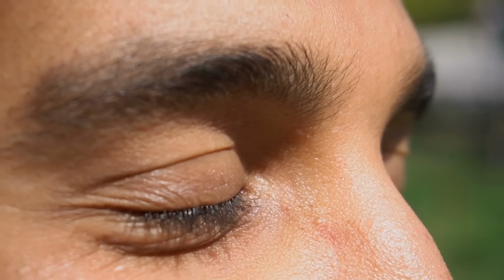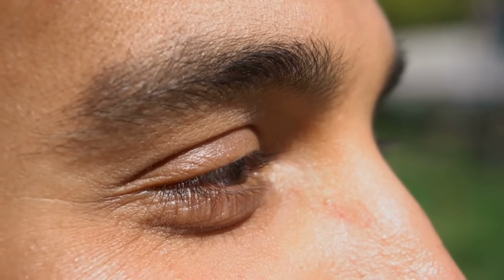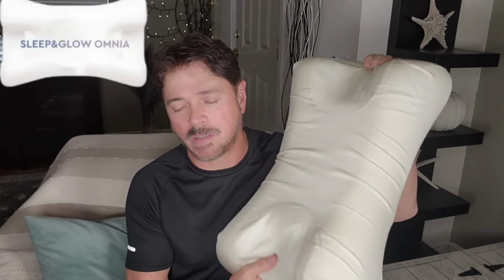Get Youthful Eyes Overnight | Chris Gibson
Return to youthful looking eyes overnight by following these 4 easy steps for some really amazing results!

✔️Products I mention or recommend in this video:
Refresh Digital PF Lubricant Eye Drops
Versed Soft Landing Eye Balm
Good Molecules Yerba Mate Wakeup Eye Gel
Eight Saints Eye Filler

✔️If you want inspiring choices for healthier skin and life then be sure to